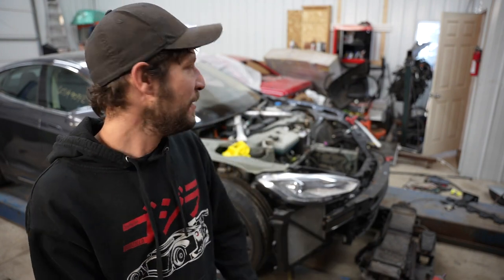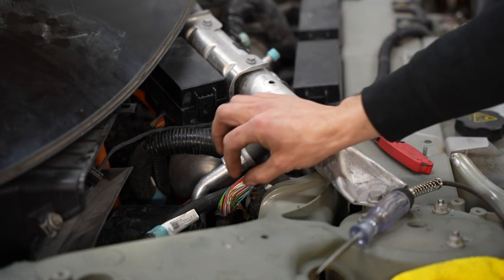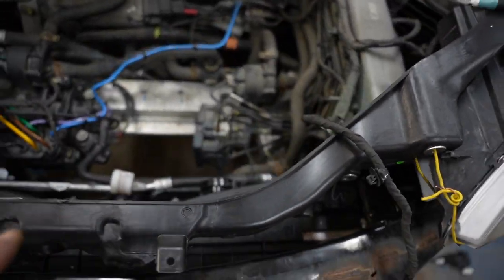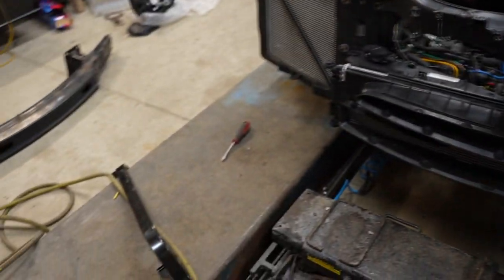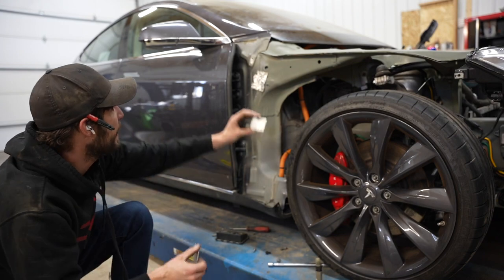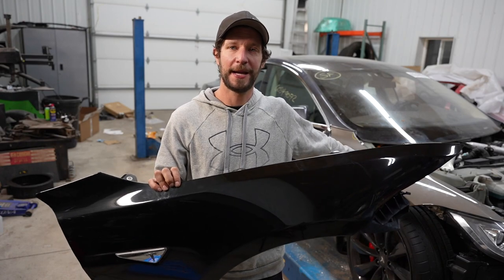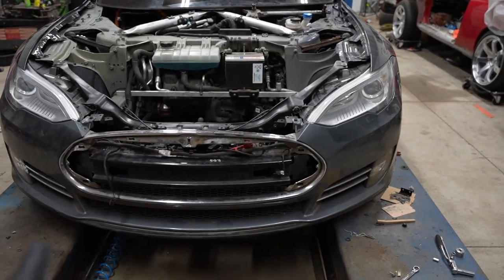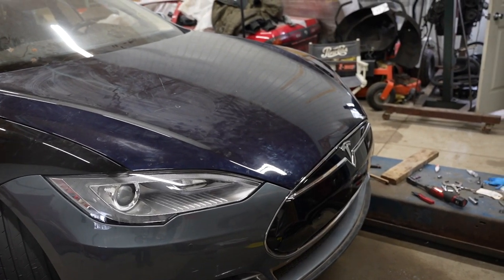REBUILDING A CHEAP 2014 TESLA MODEL S - Pt 6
Rebuilding a cheap wrecked 2014 Tesla Model S.  In this video I replaced the  fender, bumper and hood. Also, I solved the headlight electrical issue. But the big major issue was the panel gaps were not lining up so I talked to a Tesla's service center and they told me is normal.